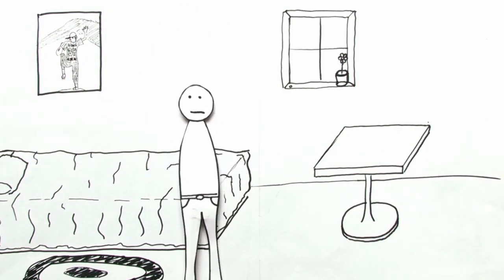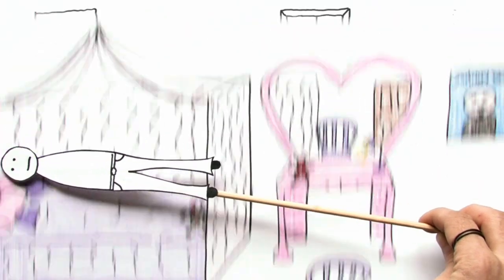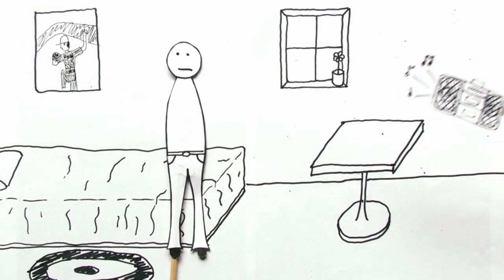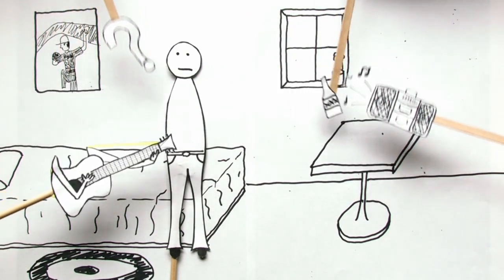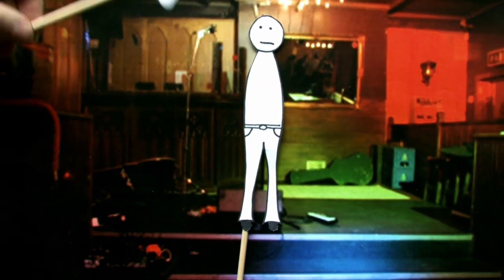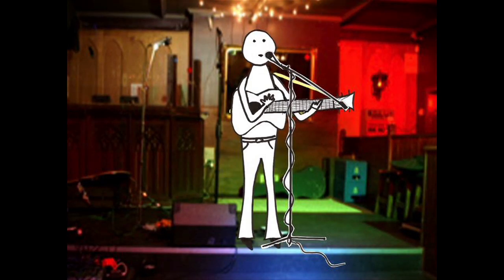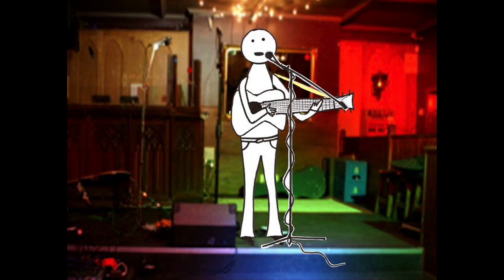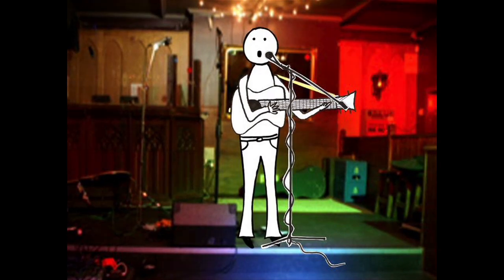You Are Home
Official Video for You Are Home. Thanks to Tiffany Gunton for the inspiration about the popsicle sticks. Thanks to Team Genius for the help with filming it.